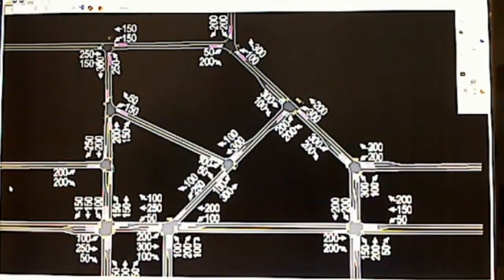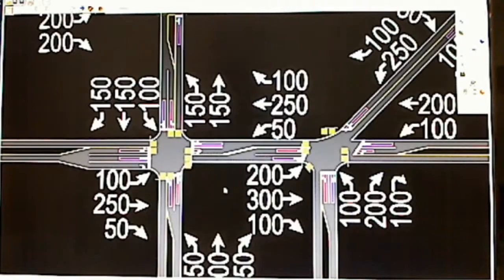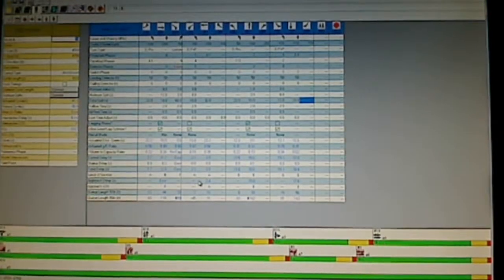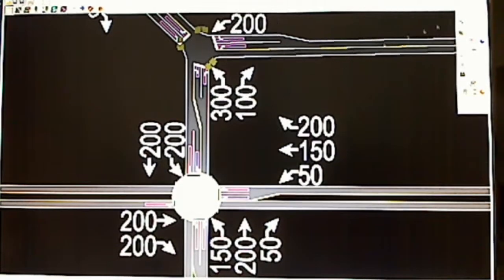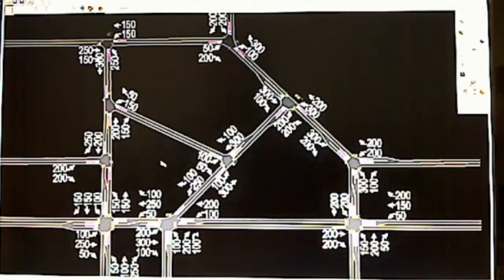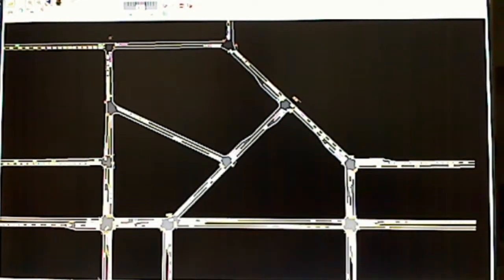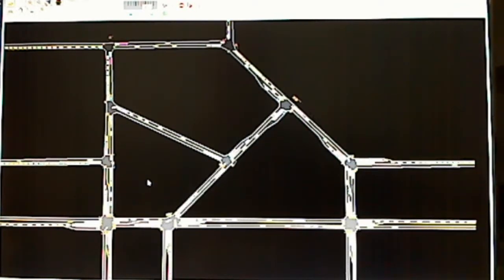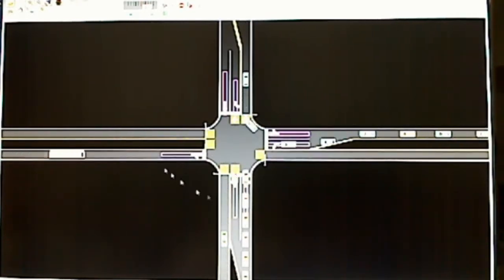This video shows a program I enjoy playing with.  It's not a game, but I use it as one.  It's a traffic simulation program and I have setup around 20+ different scenarios so far.  This video shows 1 of the layouts I've made.  Don't feel bad letting me know it's a weird thing to enjoy.